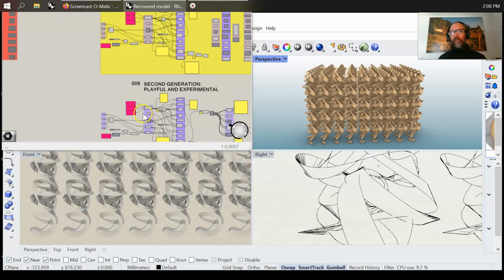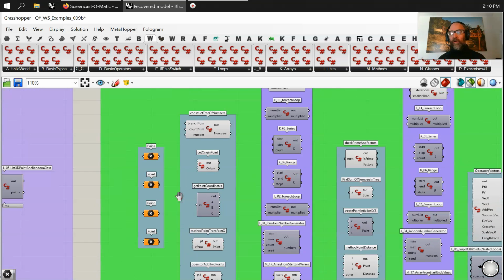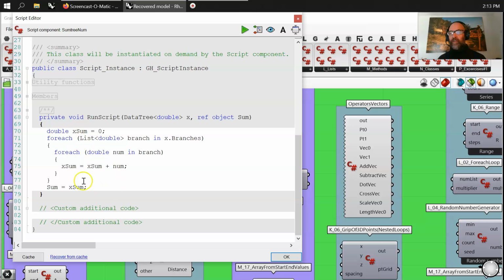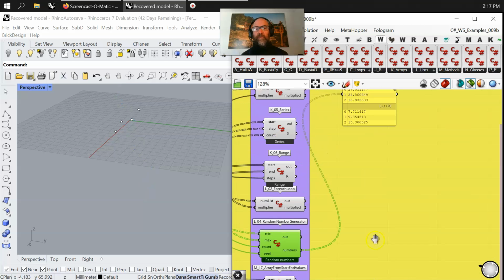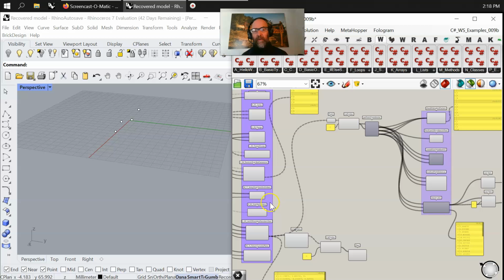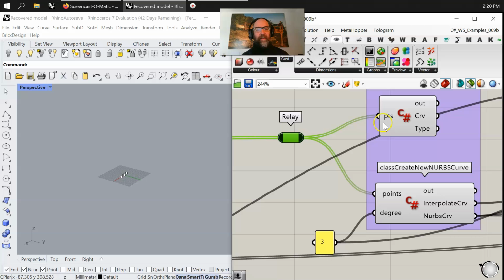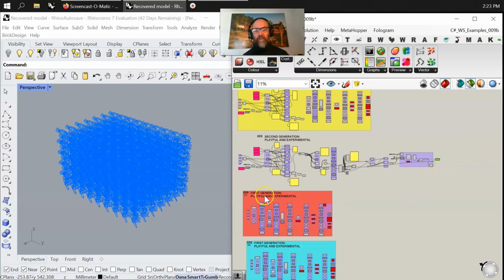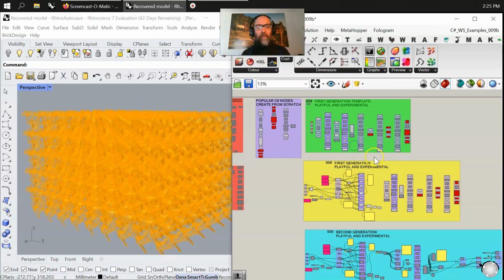THE POWER OF C# NODE SCRIPTING IN GRASSHOPPER FOR RHINO3D 009